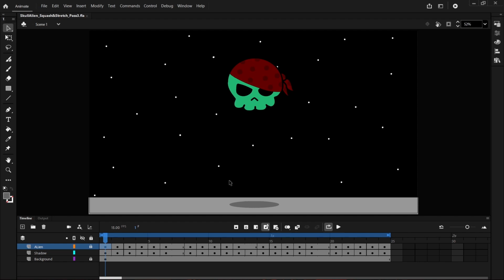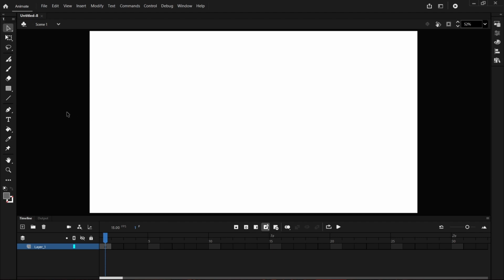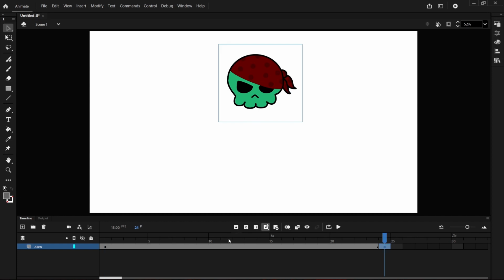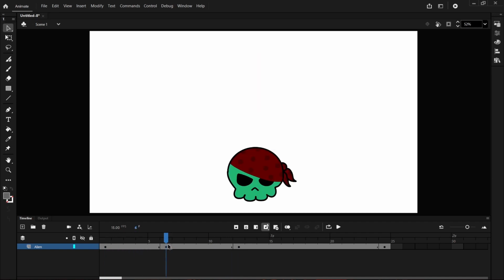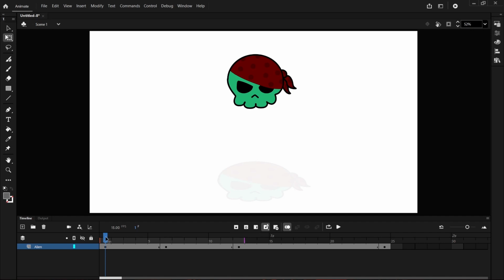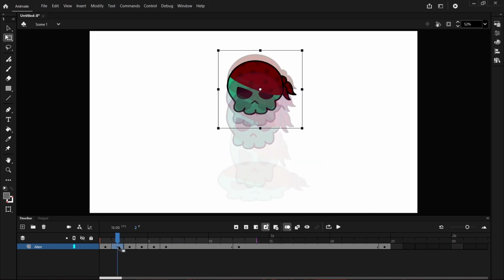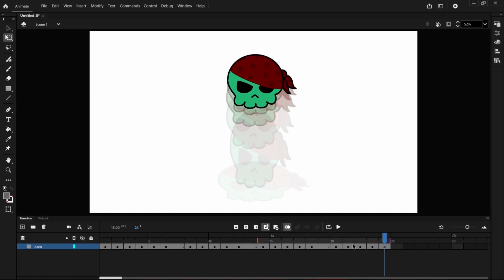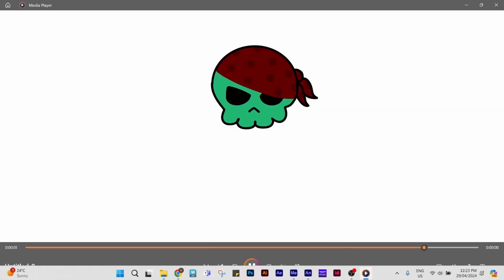Animation Principles - Squash & Stretch - Adobe Animate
A quick brief tutorial covering the Animation Principle - Squash and Stretch in Adobe Animate